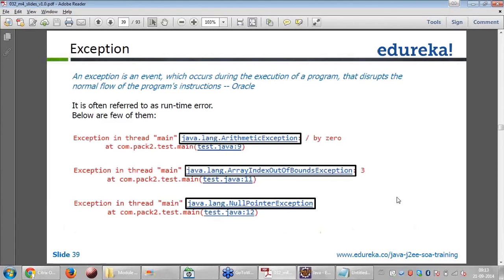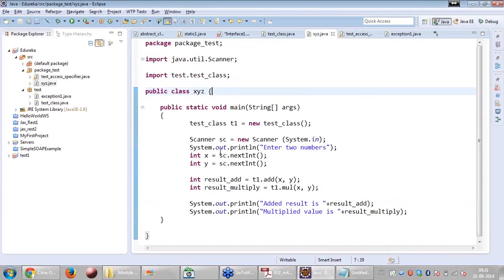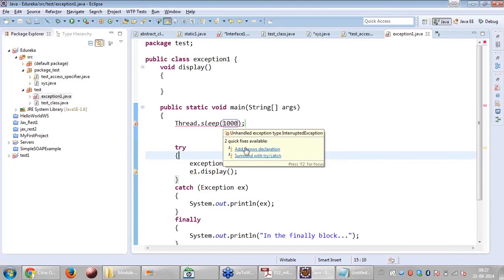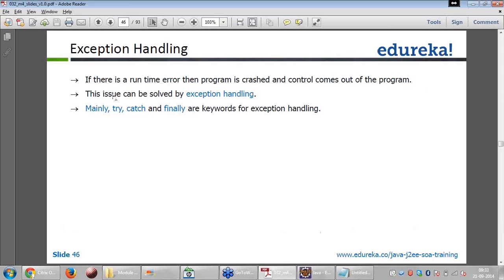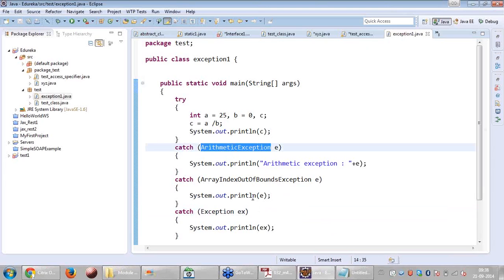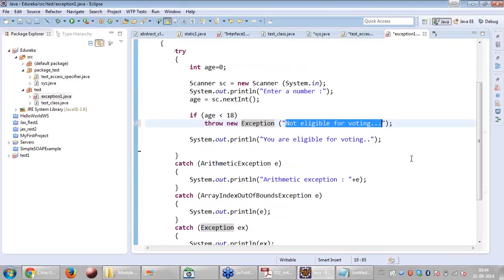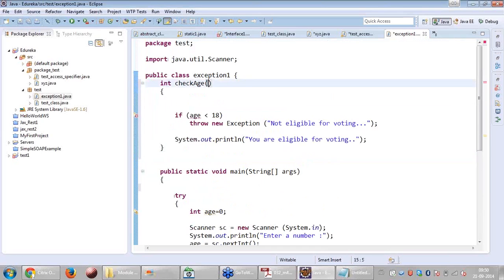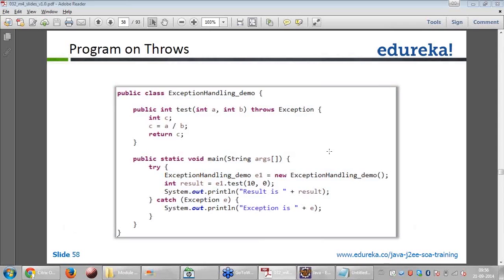What is Exception Handling in Java | Java Exception Handling Tutorial | Java/J2EE & SOA Tutorial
Exception handling is the process of responding to the occurrence, during computation, of exceptions – anomalous or exceptional conditions requiring special
processing – often changing the normal flow of program execution. It is provided by specialized programming language constructs or computer hardware mechanisms.
The implementation of exception handling in programming languages typically involves a fair amount of support from both a code generator and the run-time system
accompanying a compiler.

This video covers the following topics to explain java exception handling:
1.What is Exception?
2.Program on Exception.
3.Types of Exceptions.
4.Program on different type of Exceptions.
5.Exception Class.
6.Why Exception Handling?
7.What is Exception handling?
8.Program on Exception handling
9.Program on Nested try-catch
10.What is Throw?
11.Why Throws?

The topics related to 'Exceptions in Java' have extensively been covered in our 'JAVA/J2EE & SOA' course.